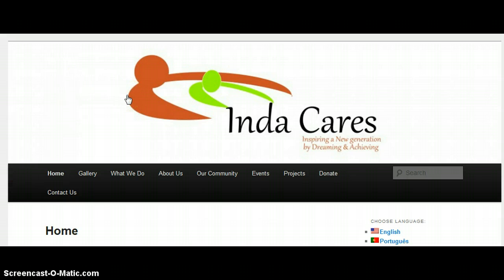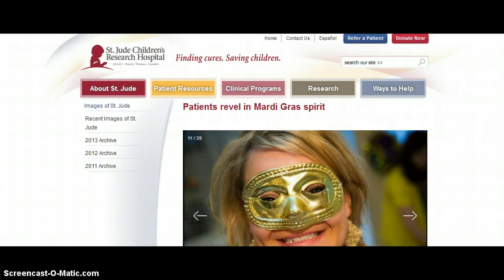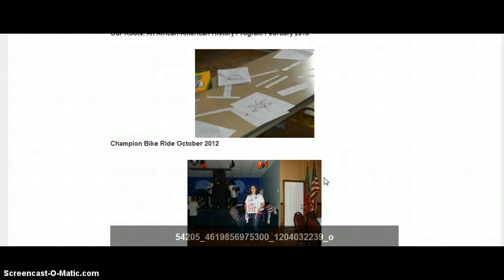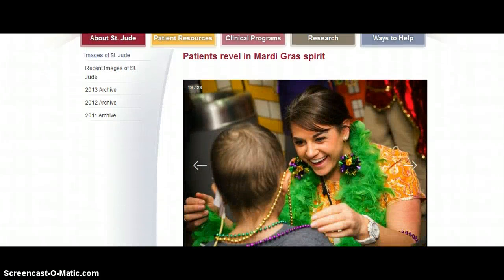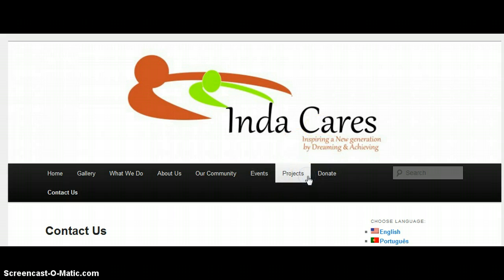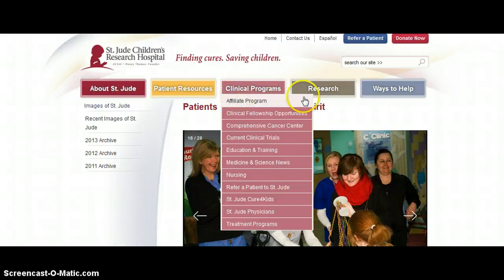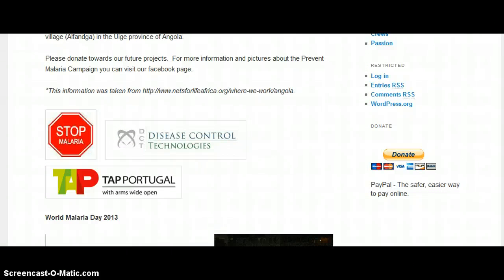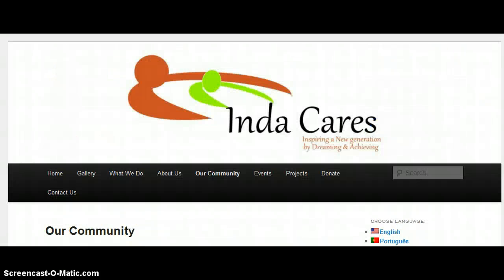Non profit websites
This is a short comparison between a small non profit website and a larger organization